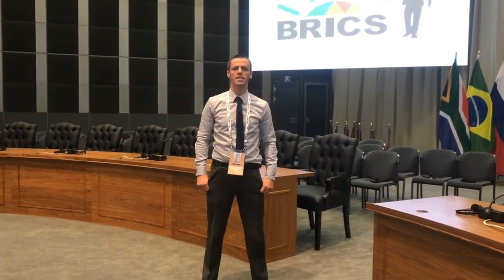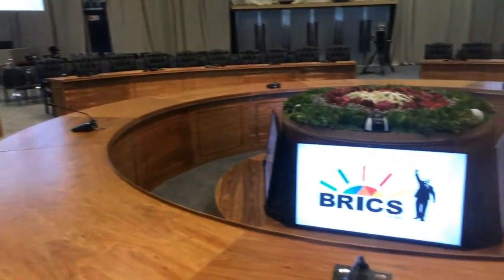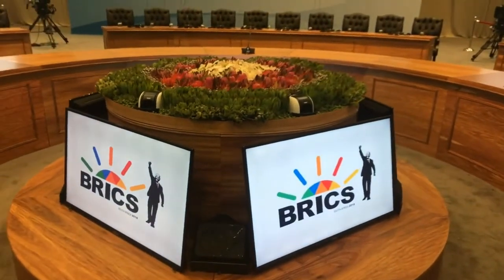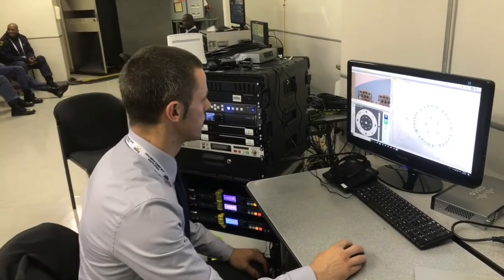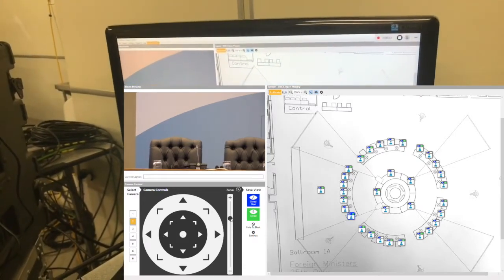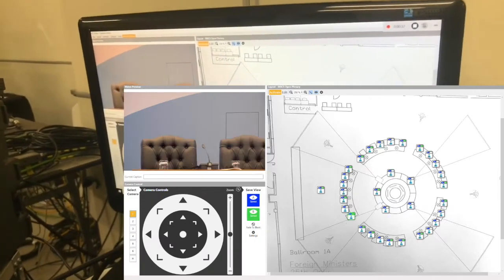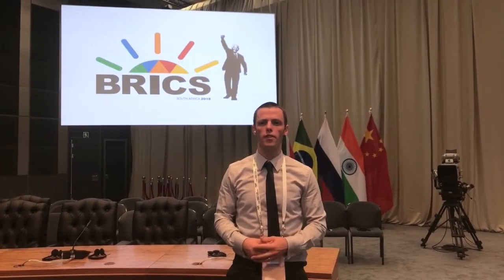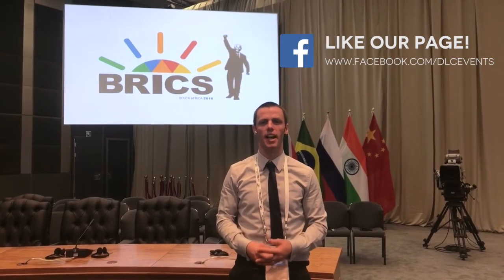Automated Camera Control from DLC Events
An introduction to the camera control system offered by DLC Events in conjunction with the Shure DCS6000 digital conference system.